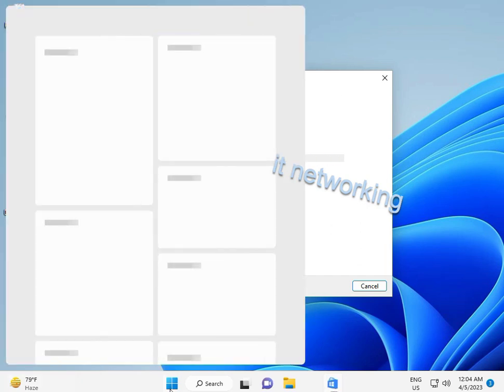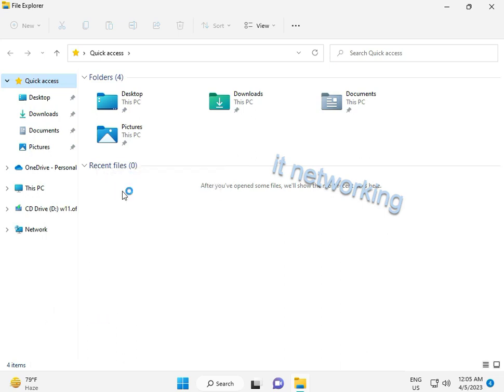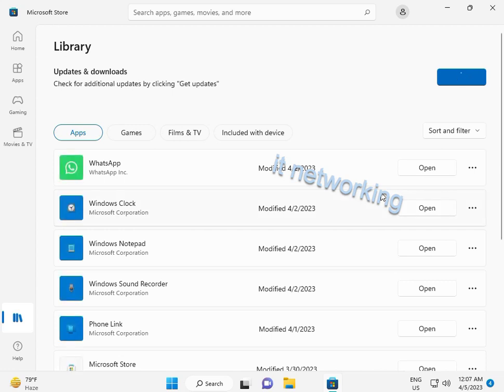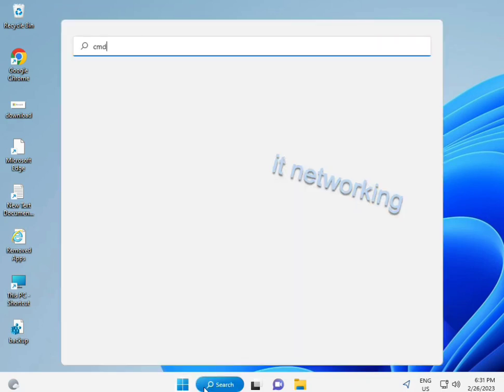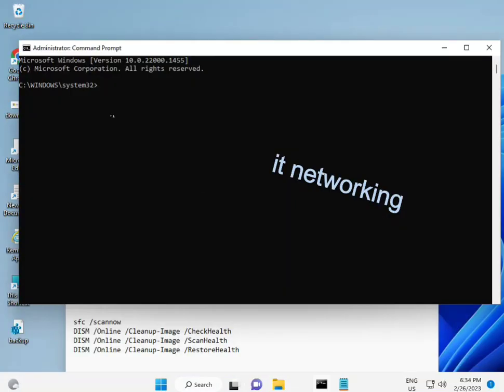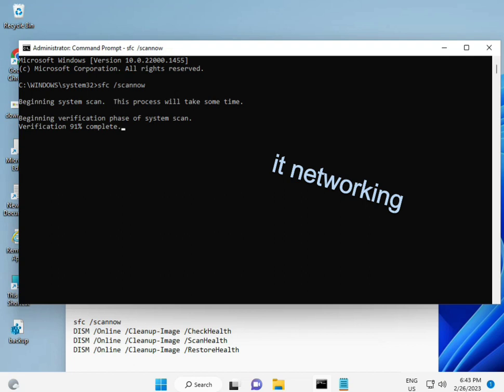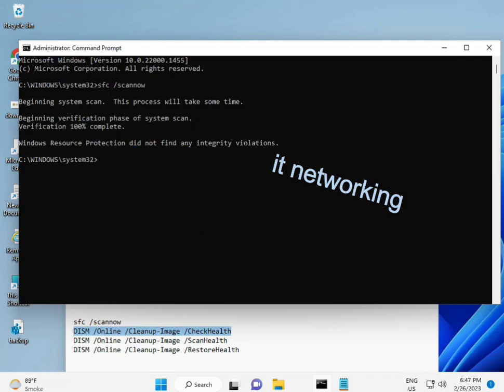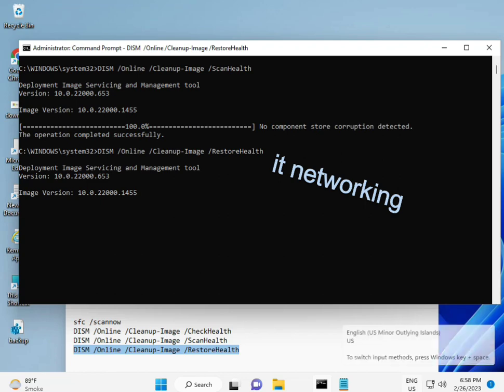This app will not work on your device" in Windows 10 or 11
sfc /scannow